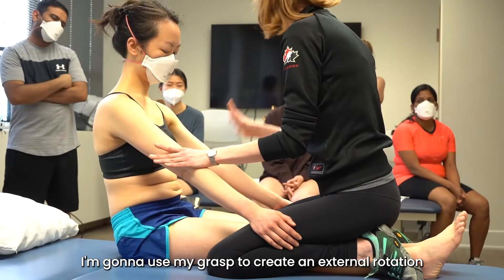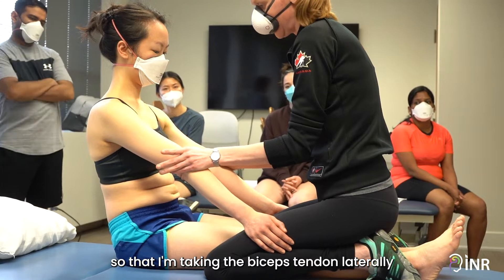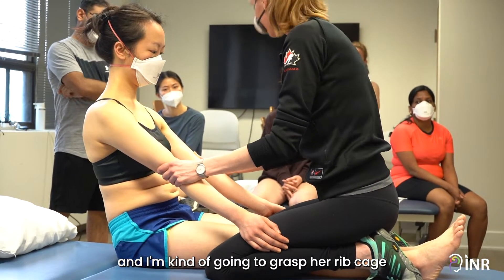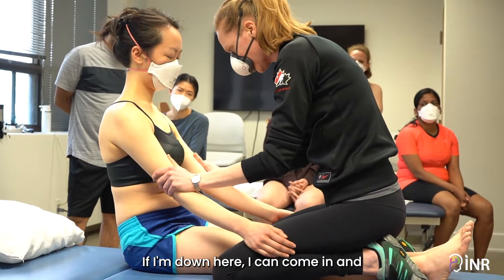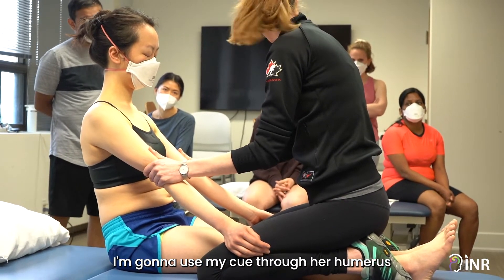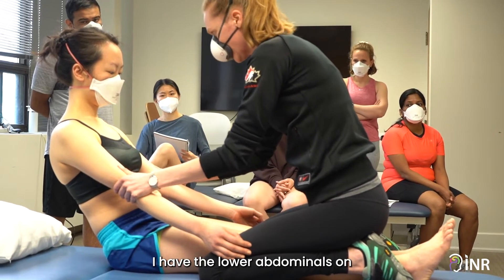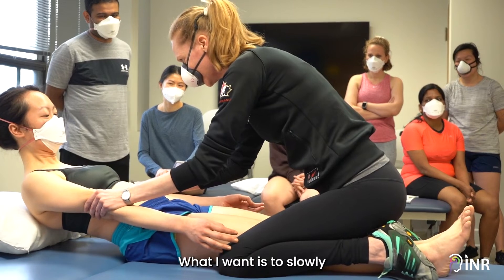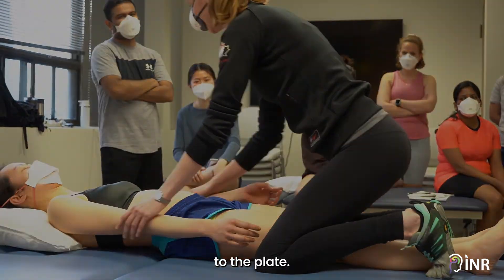teachingtuesday: Sit to supine